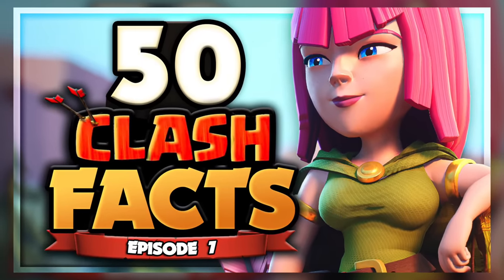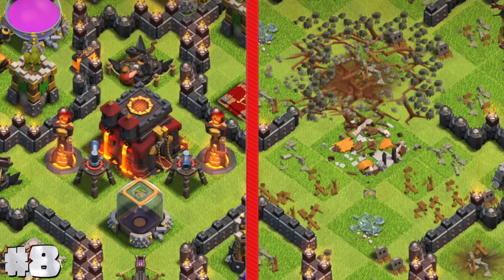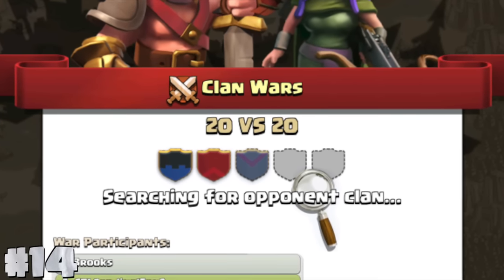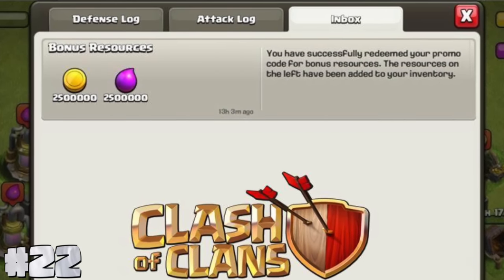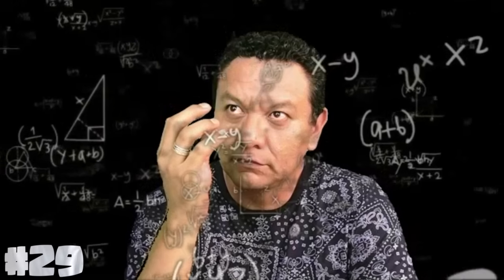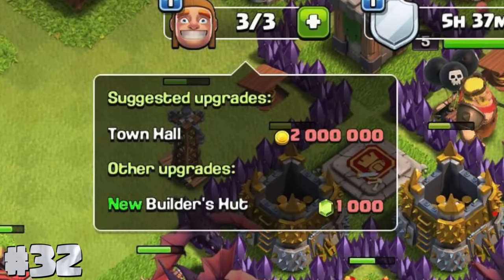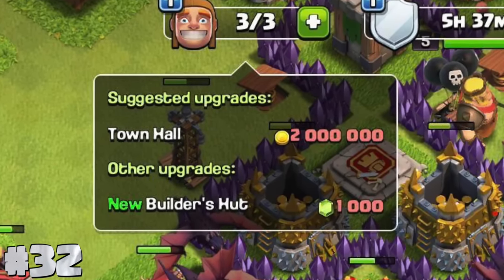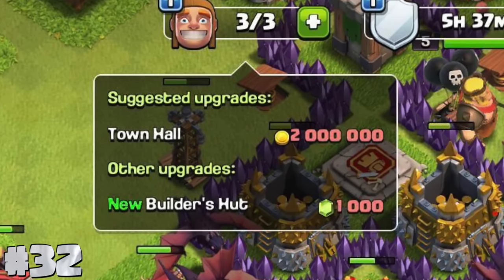50 Random Facts About Clash of Clans (Episode 7)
50 Clash of Clans FACTS that YOU Should Know! - Episode 7

Today we'll be discussing 50 Clash of Clans FACTS that YOU Should Know! EP.7 - This is the seventh episode, or.. part 7. All Episodes will contain 50 facts about coc you may have or didn't know. We explore cool Easter eggs, attention to detail, tips, and facts!